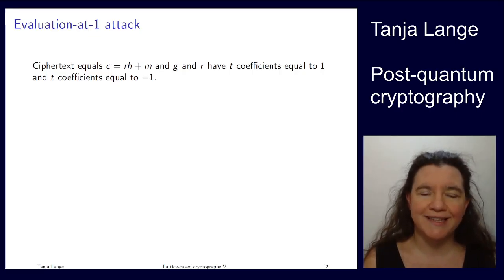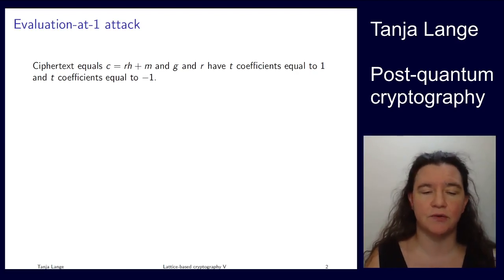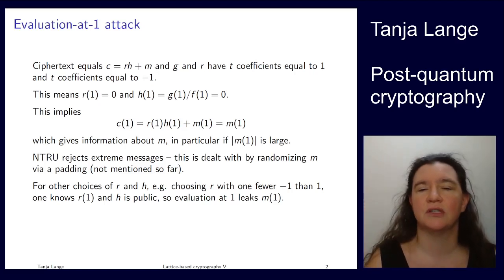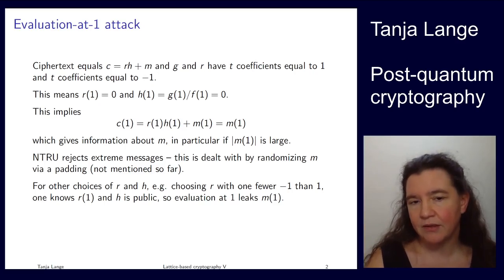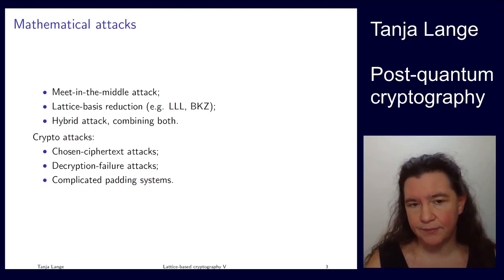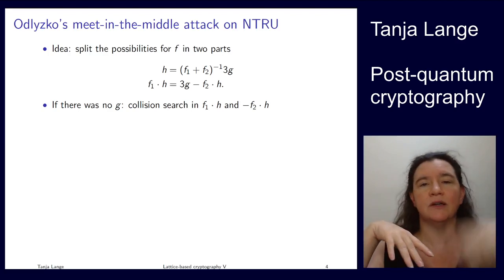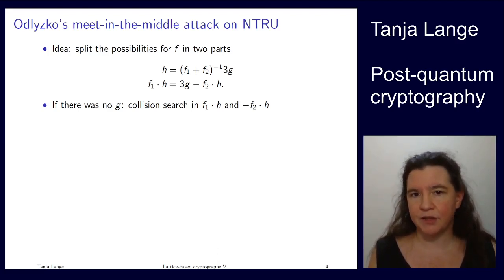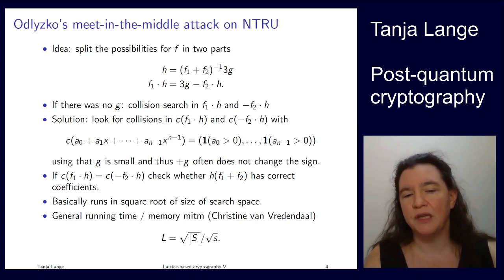Lattice-based cryptography V - Attacks on NTRU